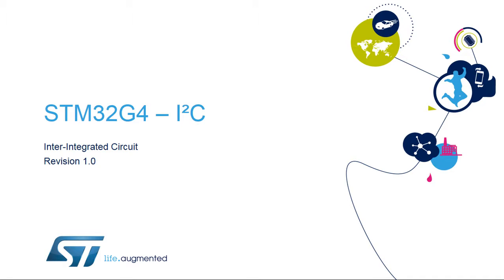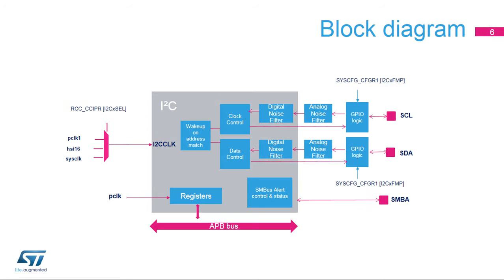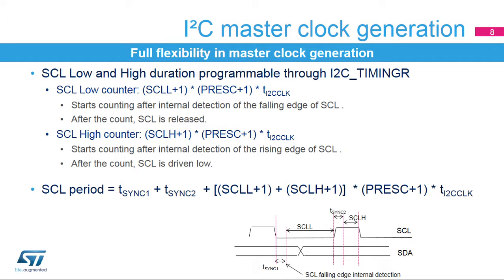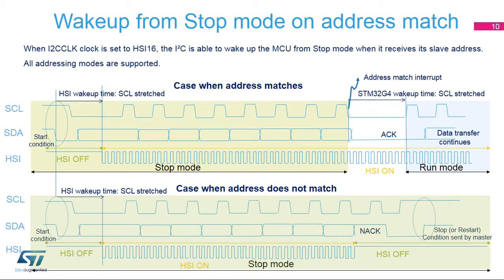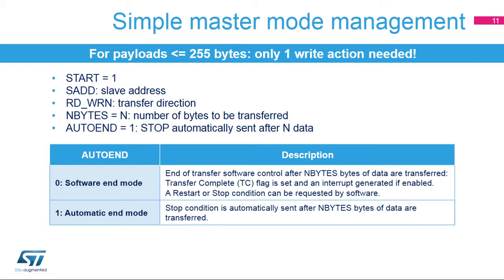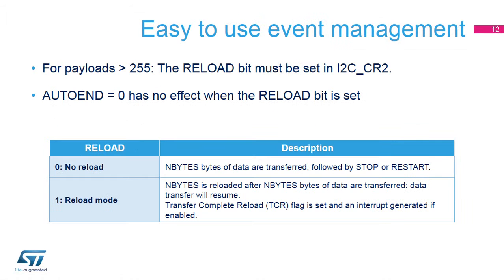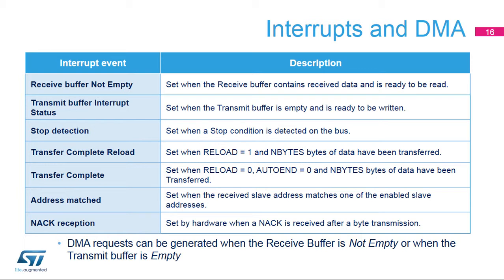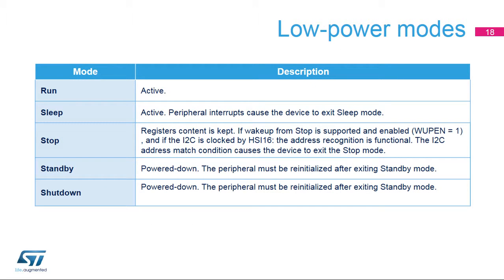STM32G4 OLT - 36 . Peripheral Inter Integrated Circuit